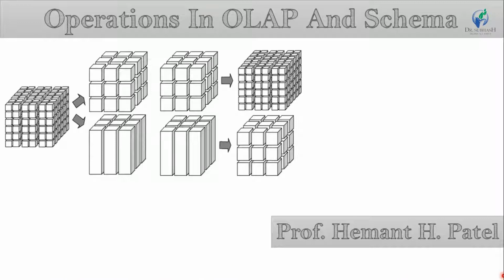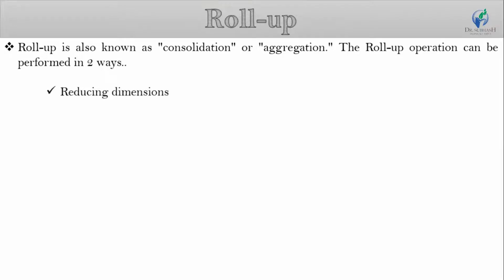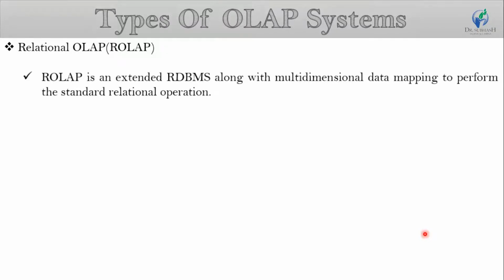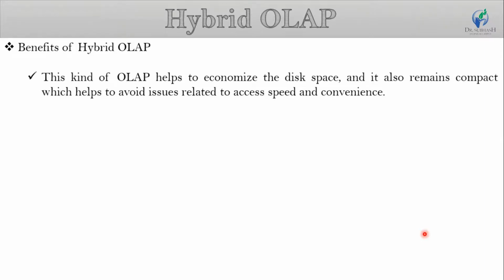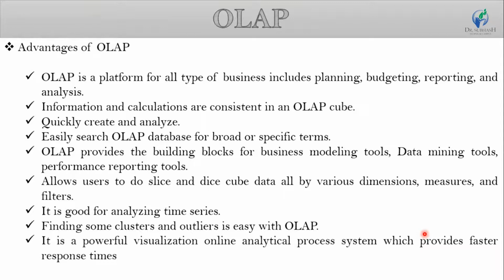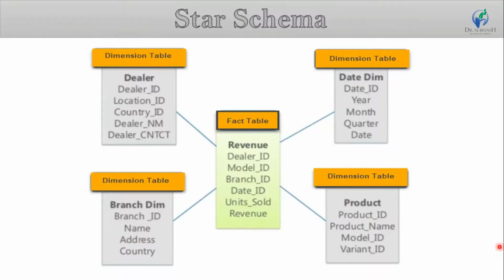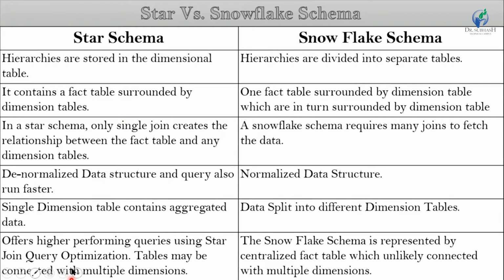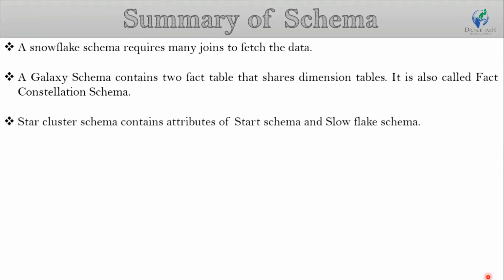Operations In OLAP And Schema